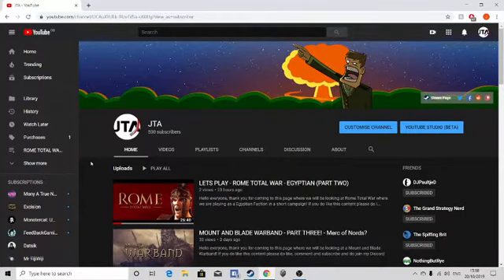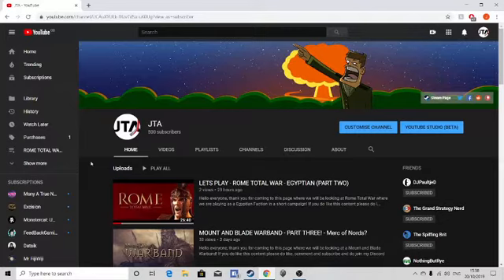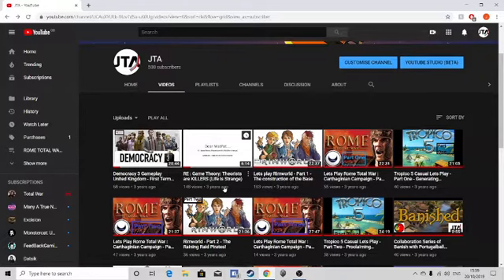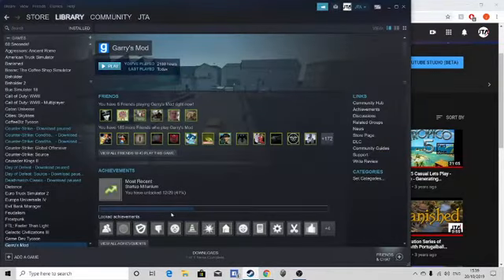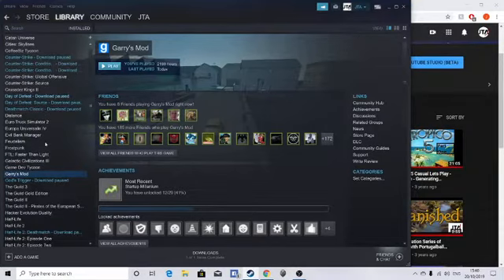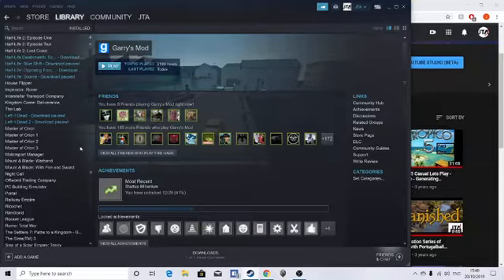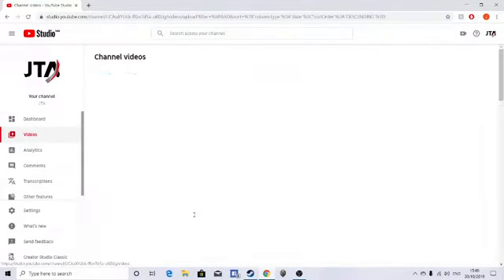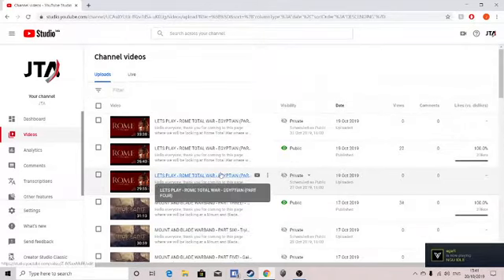500 SUB LIVESTREAM MONDAY AT 7 PM BST - WHAT TO PLAY?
If you do like this content please do like, comment and subscribe and do join my Discord which is found on my main page which has the Town of Salem Chatroom so people can meet up whom our of the Town of Salem Fanbase.